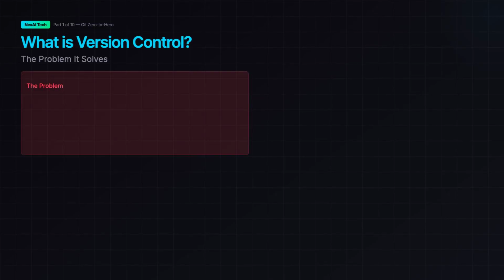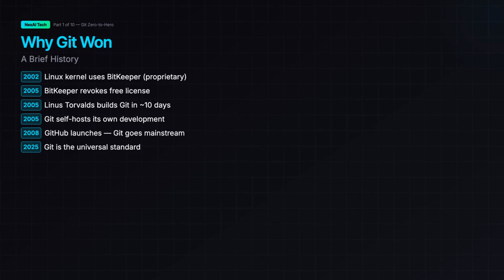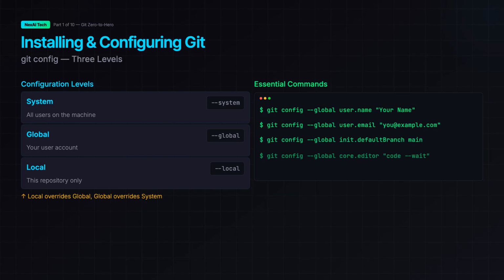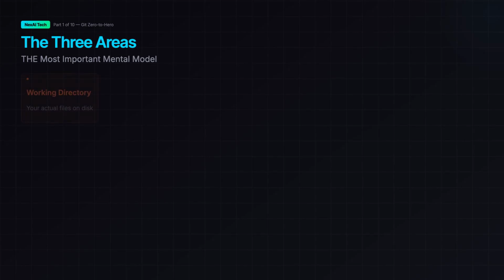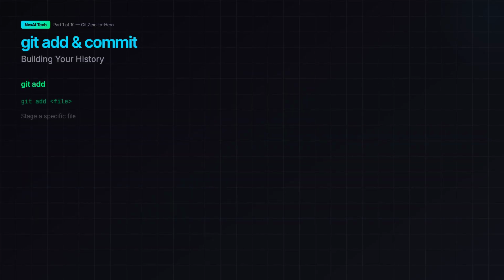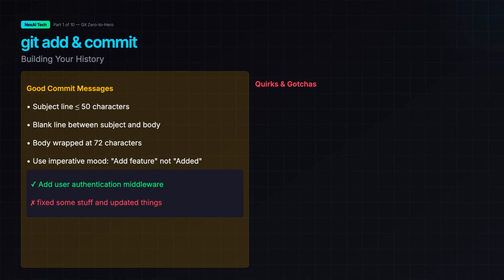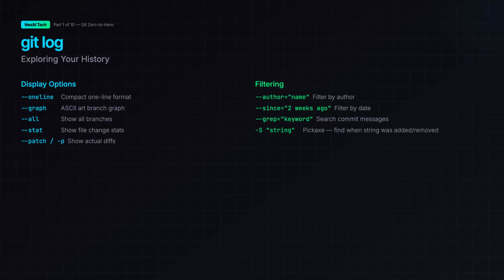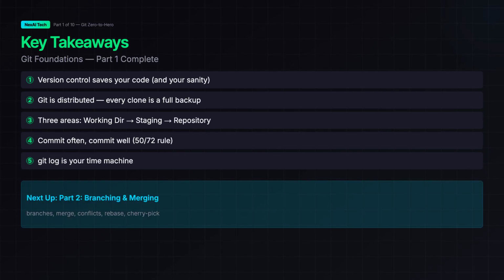Git Tutorial #1 - Foundations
Part 1 of Git Zero to Hero series. Learn Git from scratch: installation, configuration, and your first commits. Understand the three areas (working directory, staging, repository) and the mental model that makes Git click.

📚 Topics Covered:
- What is version control & why Git won
- Installing Git on macOS, Windows, Linux
- Git config levels (system, global, local)
- git init, git clone, and the .git directory
- The three areas: working dir, staging area, repository
- git add, git commit, and good commit messages
- Viewing history with git log

⏱️ Timestamps:
0:00 - What is Version Control?
1:30 - Installing & Setting Up Git
2:45 - Your First Repository
3:50 - The Three Areas Explained
5:10 - Making Commits
6:15 - Viewing History with git log

Created by Yash Shah